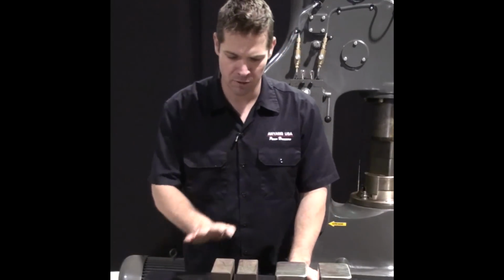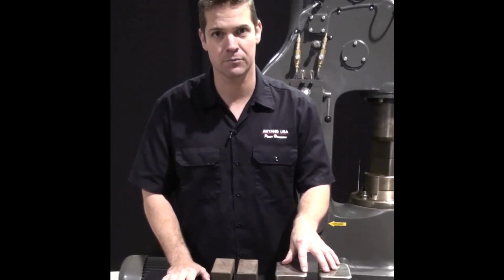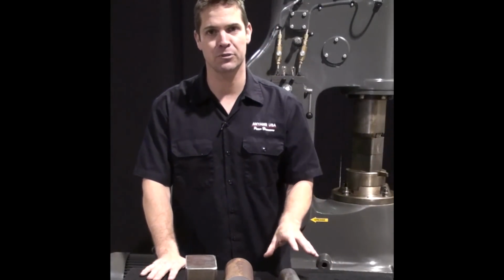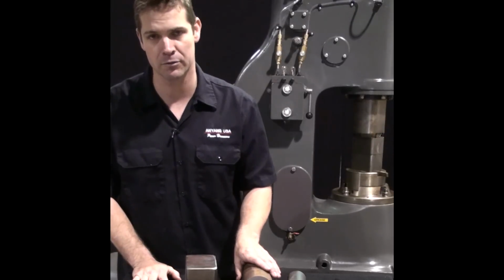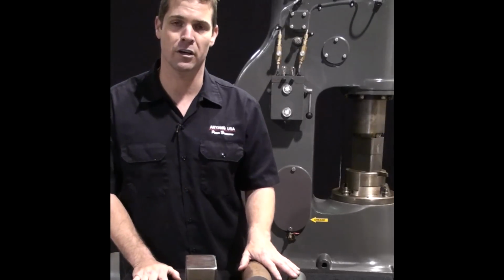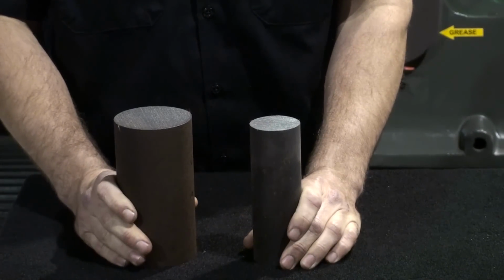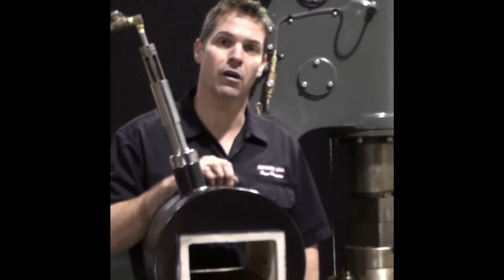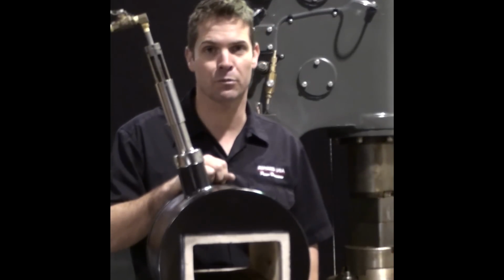Anyang 88 capabilities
This video shows the forging capability of the 88 lb. (40 kg)  Anyang self contained power hammer. This video shows the hammer forging 2" and 3" solid stock.  We also introduce the new 50% wider dies.